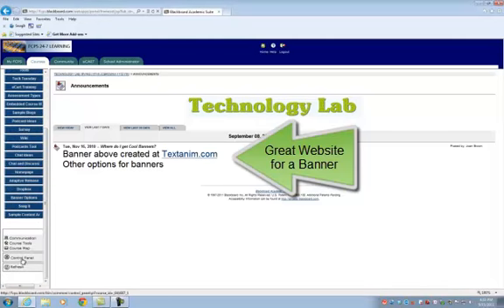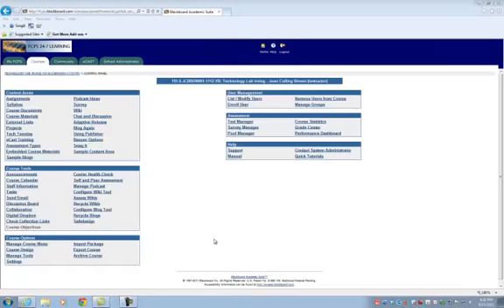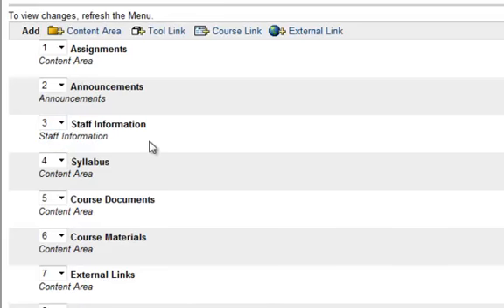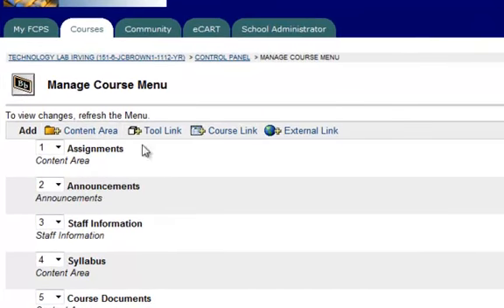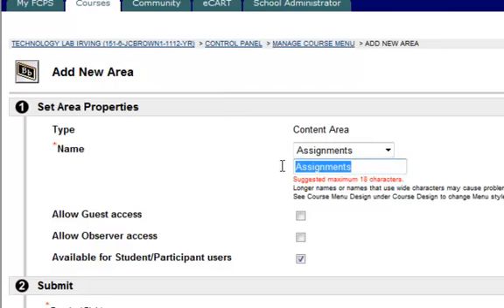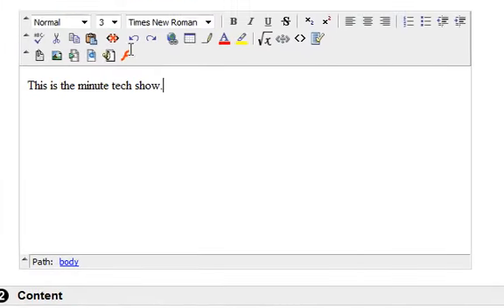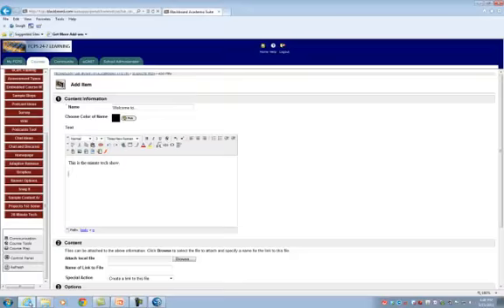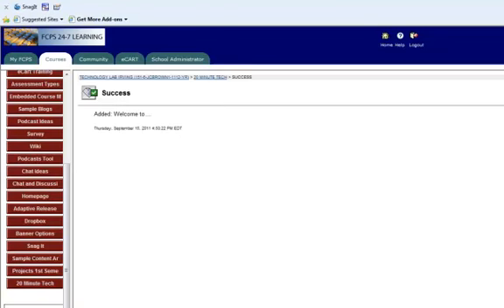Blackboard Basics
Training on course availabilty, menu design, entry point, and adding a new menu item.